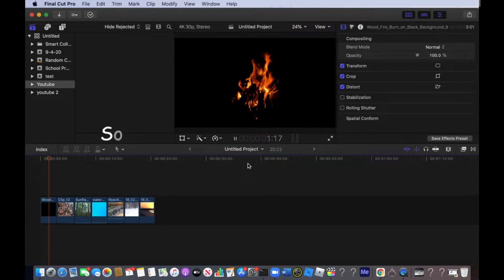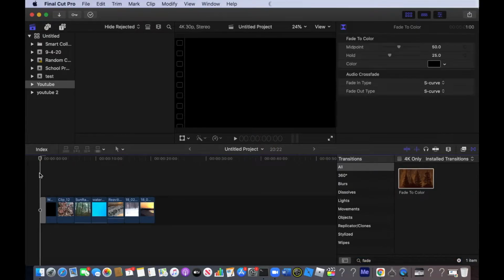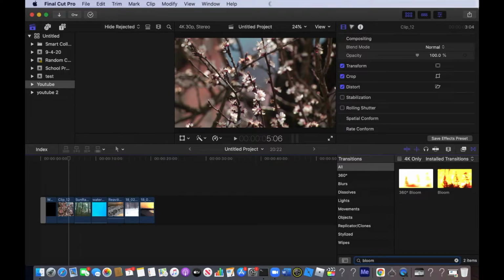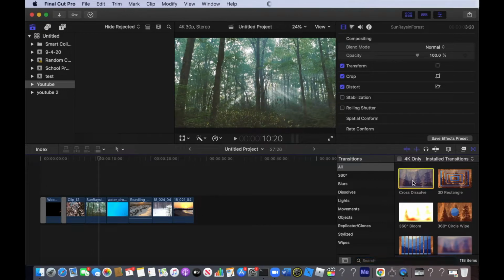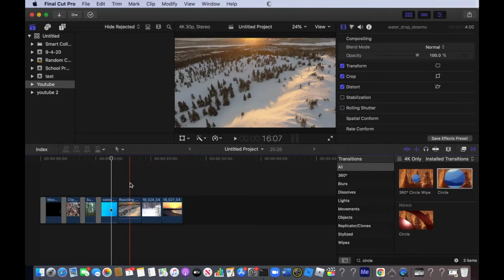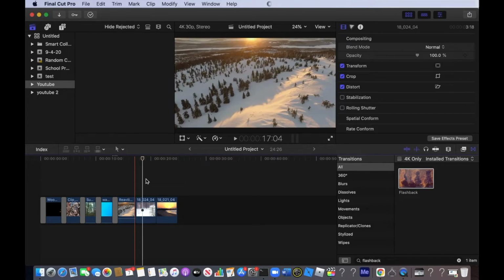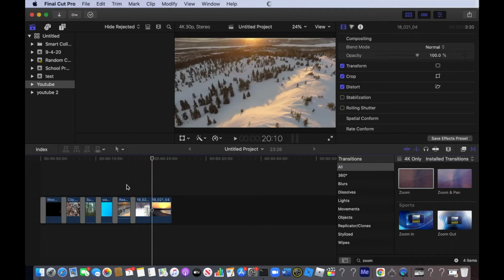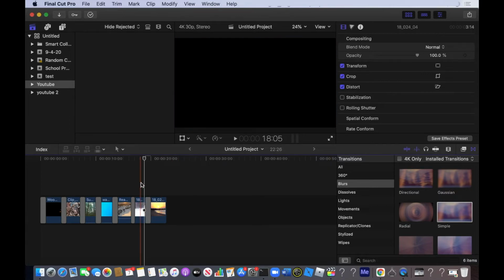BASIC TRANSITIONS With Final Cut Pro | Deeki Edits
Hey everyone, it's Deeki! This tutorial is to help teach you how to use some basic transitions on Final Cut Pro X! This video is for BEGINNERS so if you are an experienced editor, I’ll be making more advanced tutorials in the future! :)

In this tutorial I cover:
- How to drag out transitions
- Some of my favorite transitions
- What (most) of the transitions look like
- Which transitions look good in specific places

-Deeki

PREVIOUS VIDEO: BASIC TRANSITIONS With iMovie
NEXT VIDEO: BASIC EFFECTS With iMovie